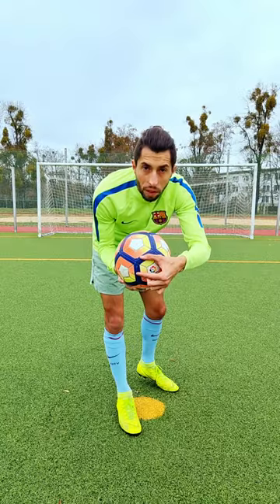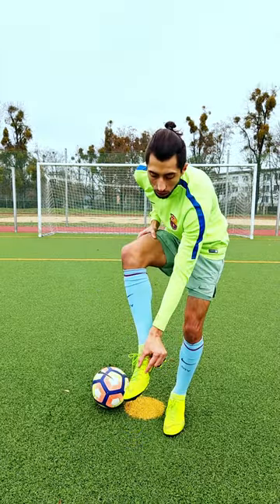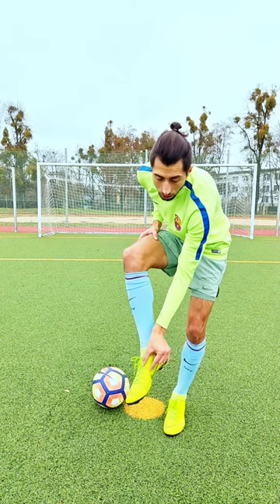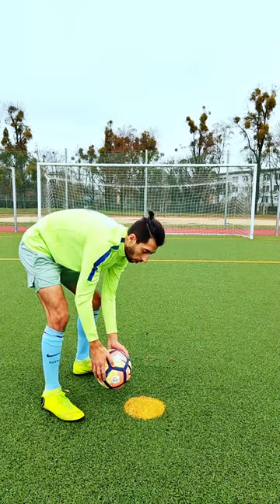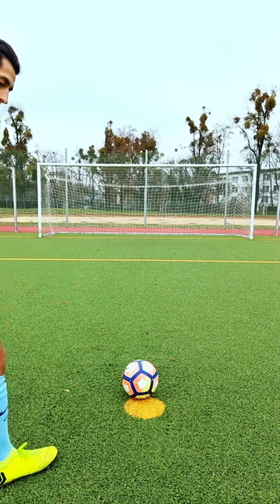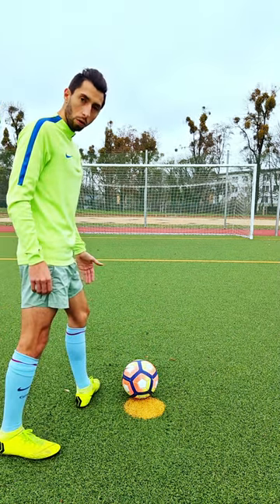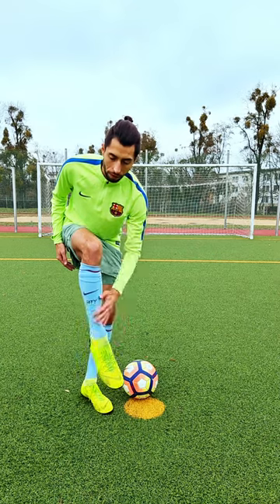How to Shoot a Cristiano Ronaldo Penalty Tutorial/ How to Kick a Penalty like Ronaldo CR7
Here i show you how to do the Cristiano ronaldo penalty kick.